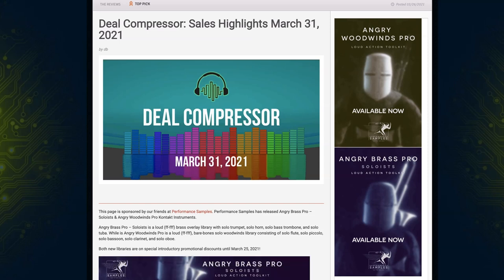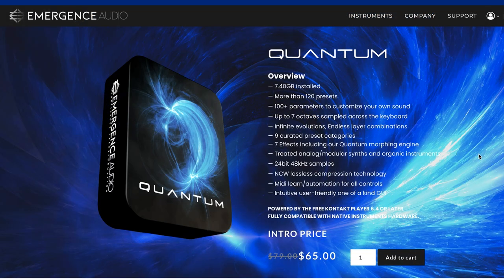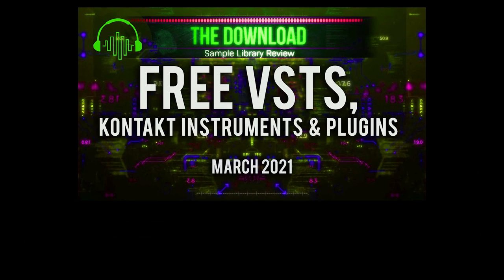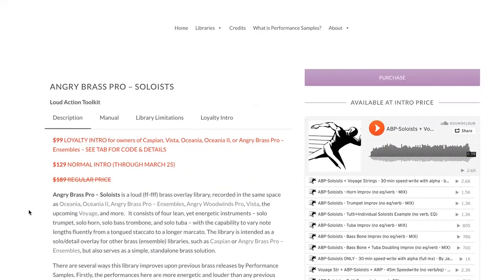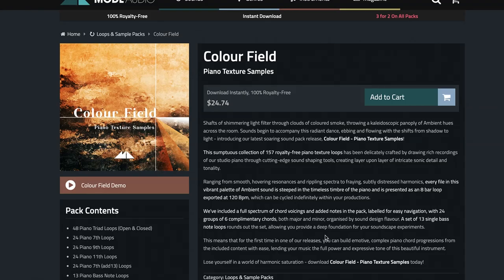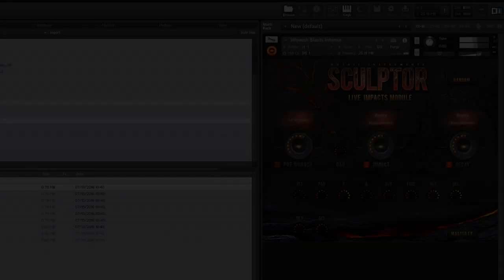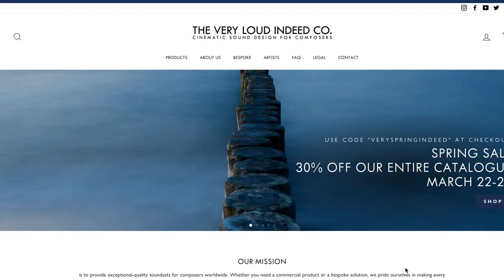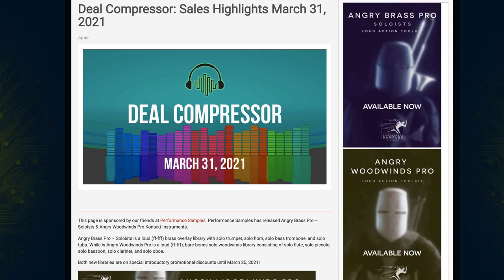Music Software Deals for March 31, 2021 - Deal Compressor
Performance Samples has released Angry Brass Pro Soloists & Angry Woodwinds Pro Soloists. These Kontakt instruments are on special intro prices until March 25, 2021.

Each week we recap all the music software deals on our radar.

RELEASE RADAR:
LA Modern Percussion by Audio Ollie

Mrs. Mills Piano Originals by Spitfire Audio

SCORING CONTEST
The Pianoforte Scoring Contest

50% Rengoku bundle w/ Granular Dreams at checkout by Stingray Instruments

PLUGIN DEALS:
Finisher Retro by UJAM